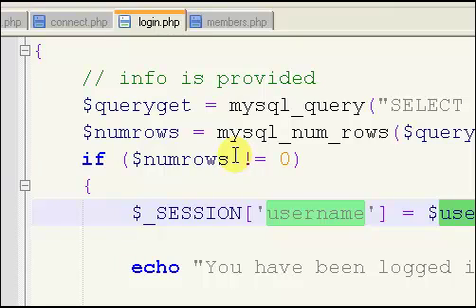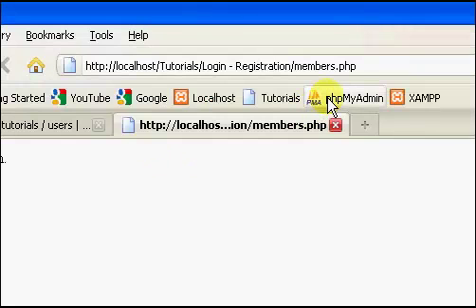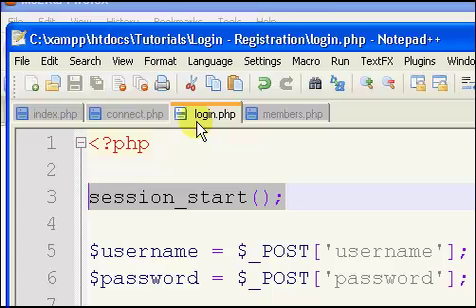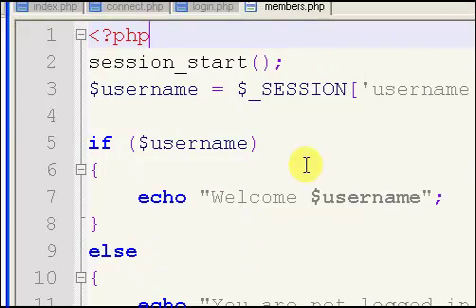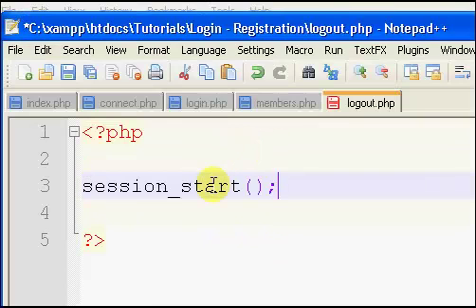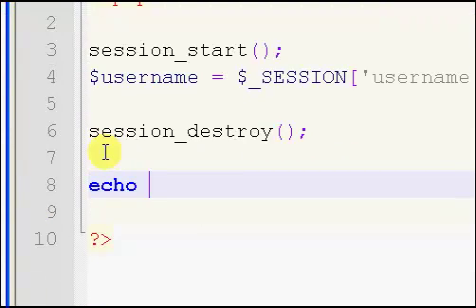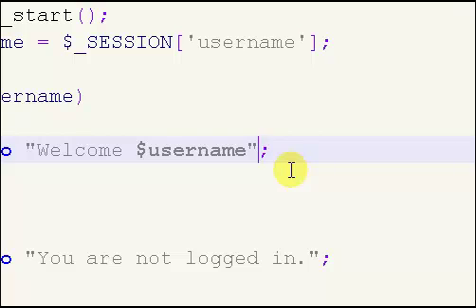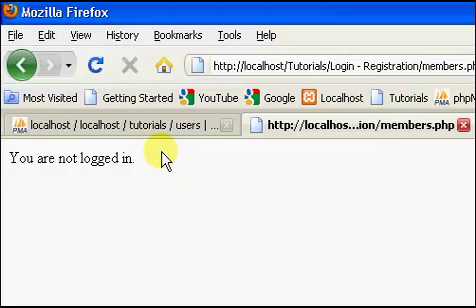PHP Tutorials // User Login System (Part 4/4)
In these videos i will be showing you how to make a user login using php and a mysql database.